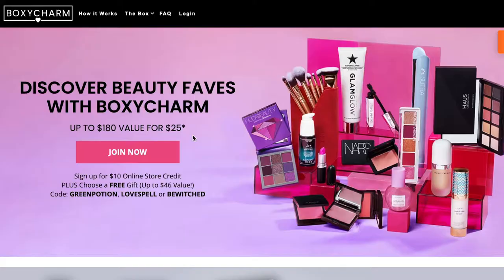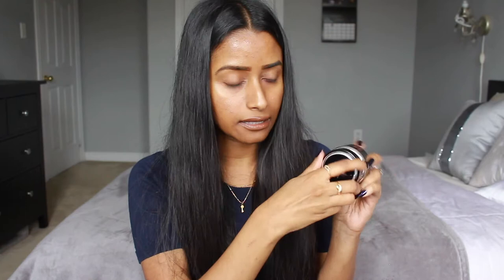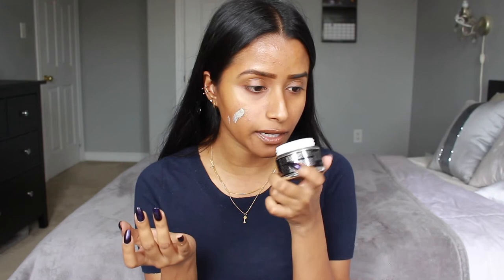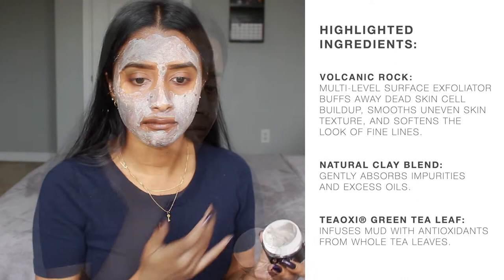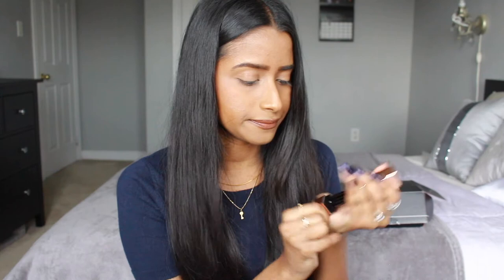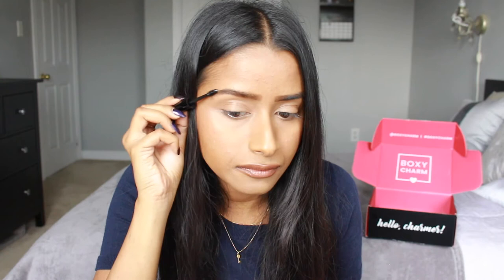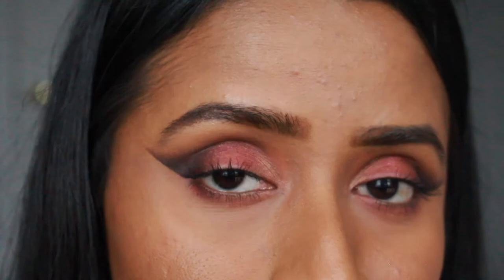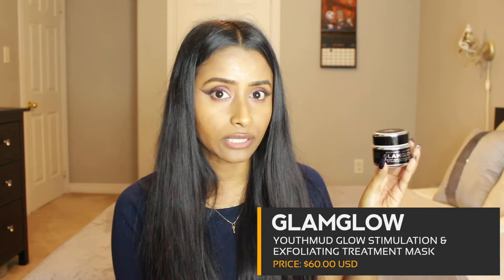September 2021 Boxycharm Unboxing | MY FIRST EVER BOX! :)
Hello everyone!! Sorry that this video is posted a month late but I received the box in October and I figured I would still film the video! I was very excited to film this as it’s my first every BoxyCharm Unboxing. I hope you enjoy!!

*** BOX SPOILERS ***

→Glamglow Youthmud Glow Stimulation & Exfoliating Treatment Mask
→Georgette Klinger Marula Primer
→Elaina Badro Babyblues Makeup Brushes Set
→Saint Luxe Beauty – Brow Gel
→Realher Moisturizing Lipstick

→Bonus Item:OPV Beauty – Spotlight Eyeshadow Palette